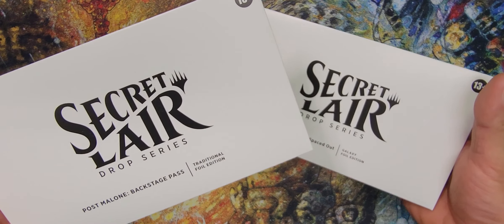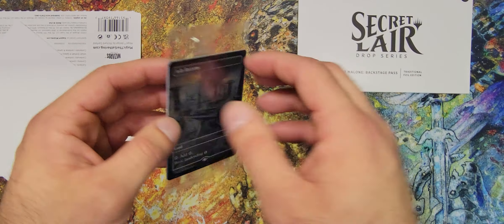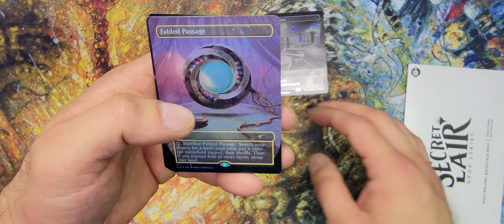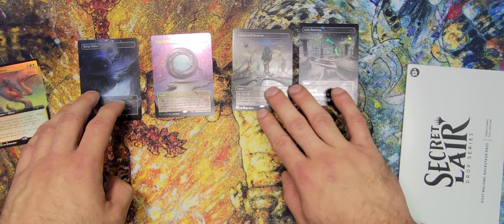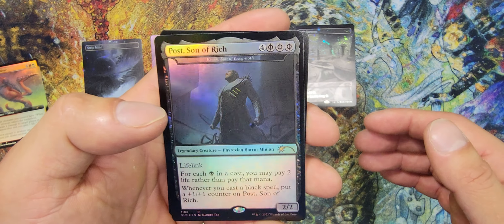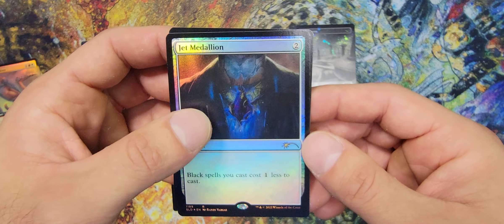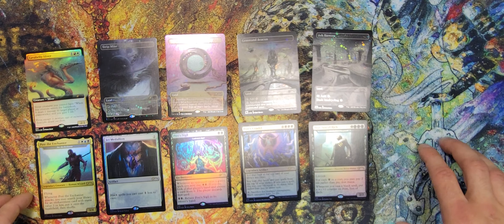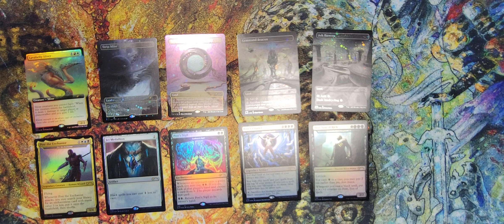🔥😍🔥 Opening New Secret Lairs!!!